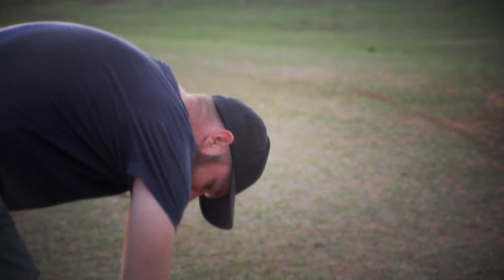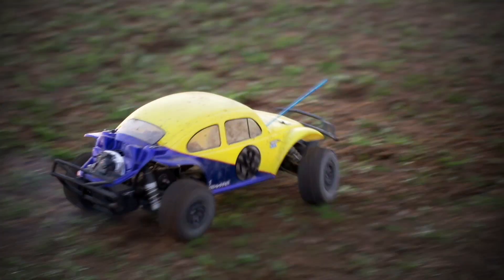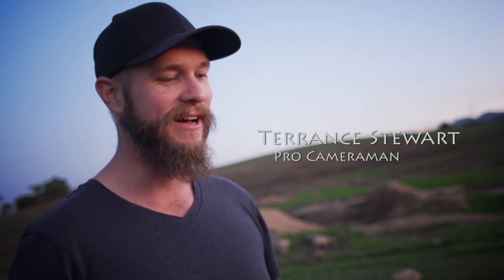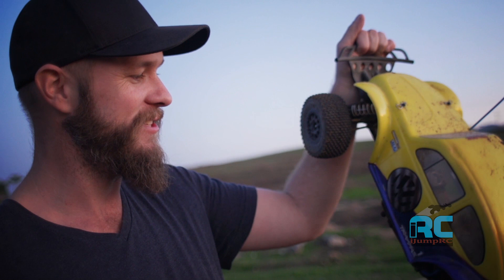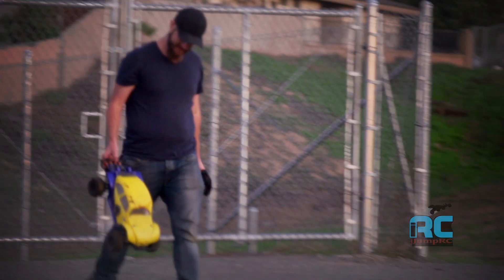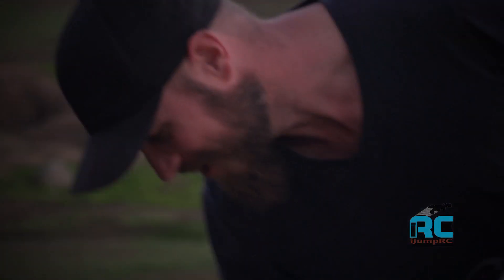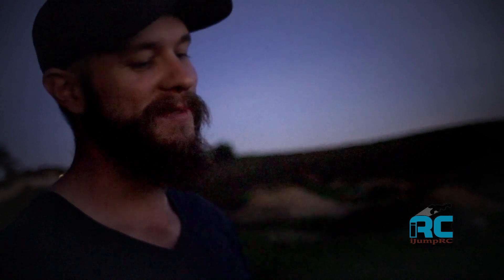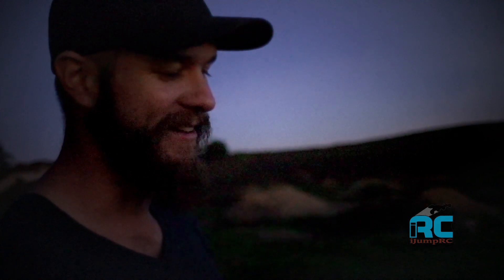Cameramen Play RC Cars Too - Traxxas Nitro Slash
Nitro RC Cars and Trucks are fun for everyone.  This video features the Traxxas Nitro Slash 2wd with a Proline Bug Body and Pro-line Gladiator tires... Also feature pro Cameraman Terrance Stewart, driving a nitro for the first time. (link to the slash video we shot earlier that day...

.oO(iJumpRC)Oo.

VIDEO STATS
RC Car: Traxxas Nitro Slash 2wd

Camera:
- Sony FS700